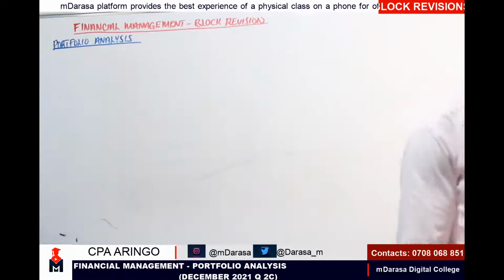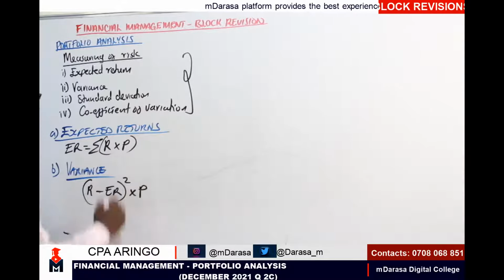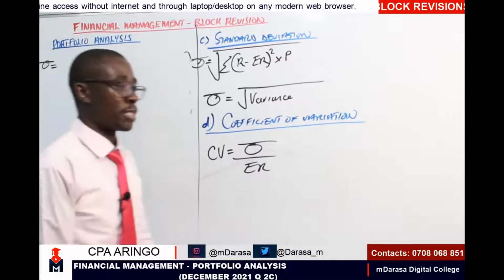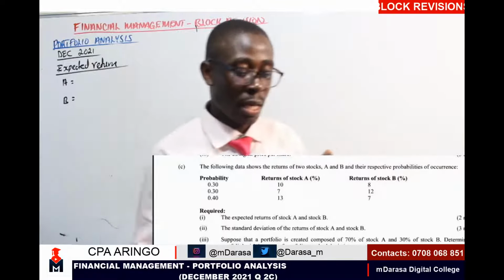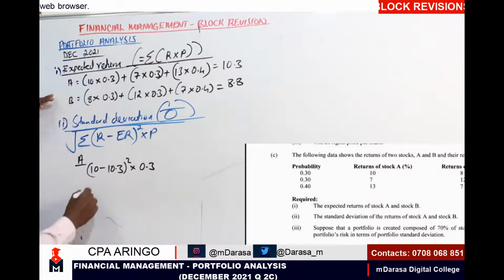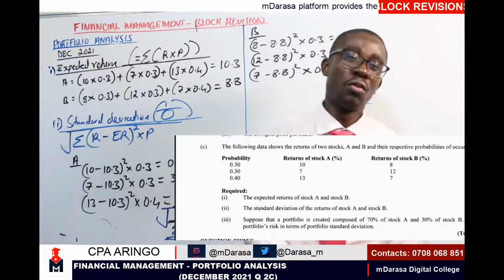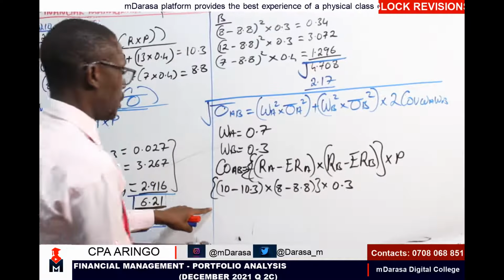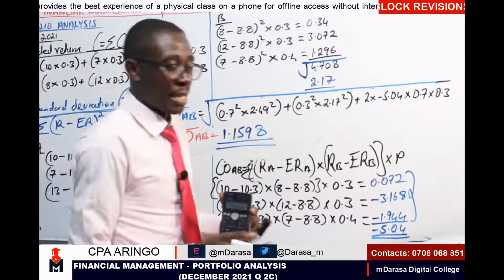PORTFOLIO ANALYSIS - FINANCIAL MANAGEMENT (BLOCK REVISION FOR APRIL 2022 EXAMS).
Introduction to portfolio analysis was recently introduced in financial management KASNEB CPA intermediate level. It is a highly examinable area that any student doing this paper must be very conversant with the concept.

In our block revision we have extensively covered this concept.